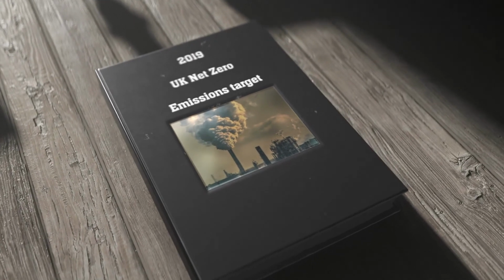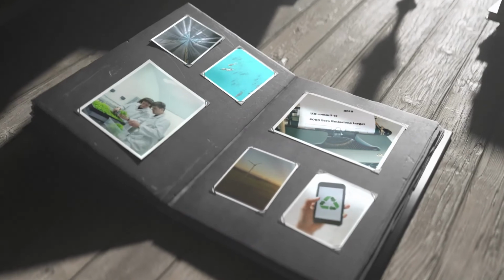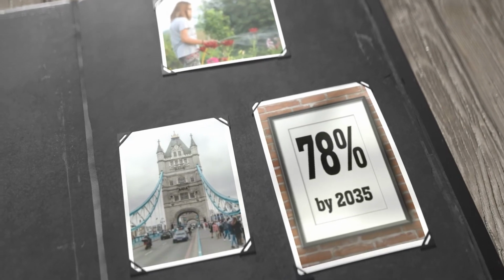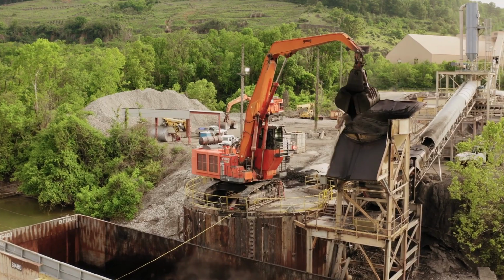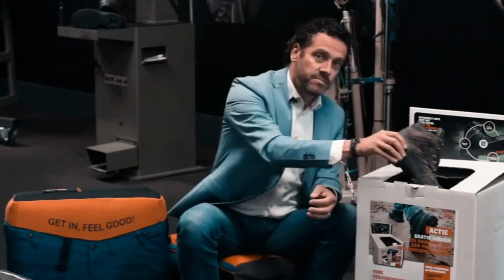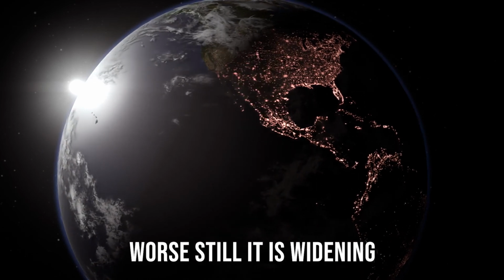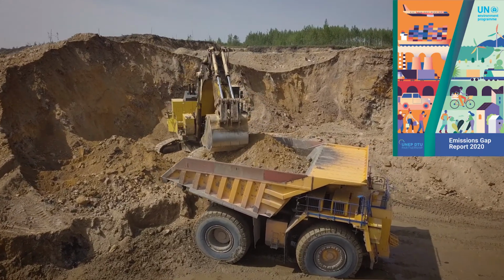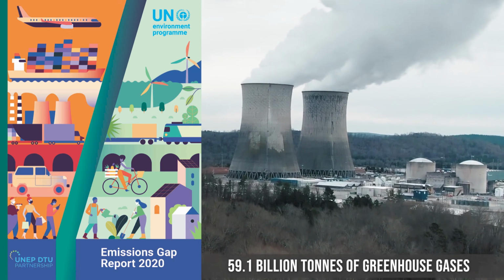Supporting COP26 - Sustainable Practices in Workwear and Safety Footwear.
With COP26 and environmental responsibility all around us, the 'The Circularity Gap' is very much in focus for Protective Wear manufacturers and users alike. It’s so important that by embracing the circular economy, global greenhouse gas emissions could shrink by 39%!*

That’s why Emma Safety footwear is a leader in sustainability having created the world's very first ‘100% Circular’ safety footwear range and Snickers Workwear is at the forefront of sustainability in the workwear industry by sourcing the highest quality, most hard-wearing products with as little environmental impact as possible.

The combined result is environmentally-friendly, ergonomically designed working clothes and safety shoes that are not only designed to meet the physical demands that tradesmen and women face at work but will reduce your carbon footprint too!